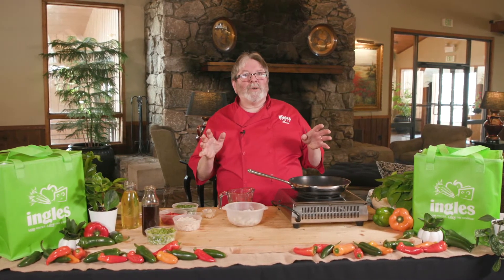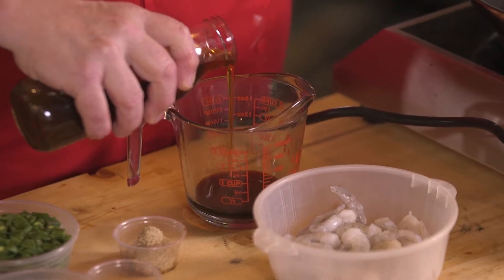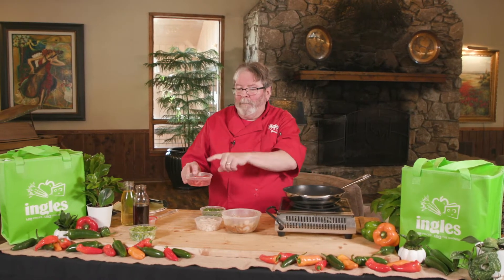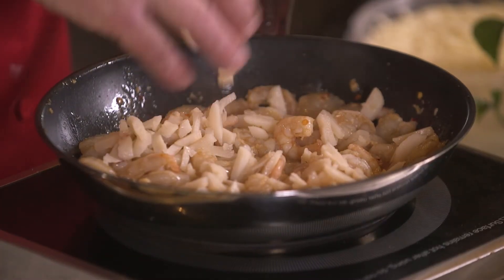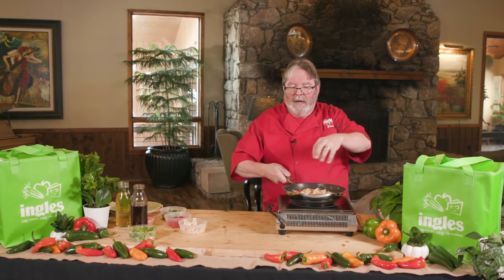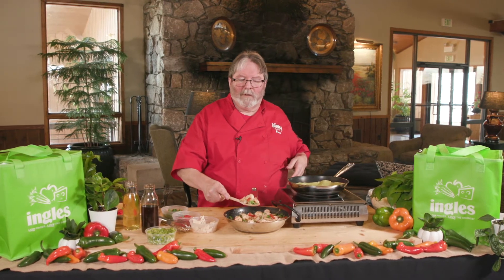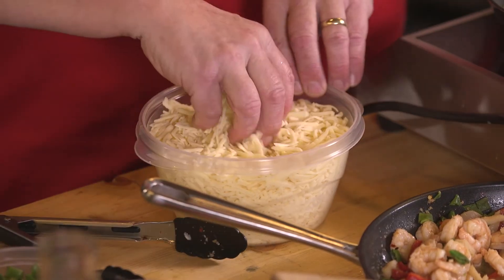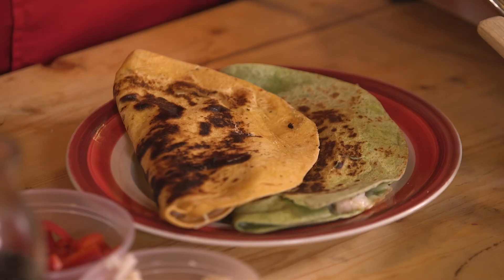Ingles Table Spring Edition 2021 - Bruce Brown | Asian Shrimp Quesadilla